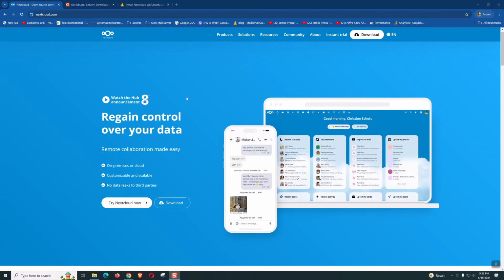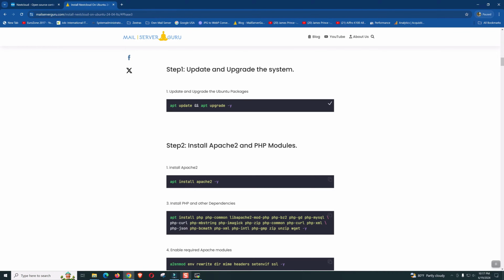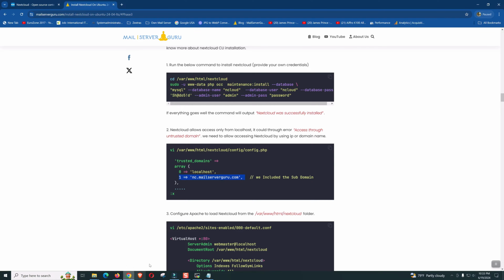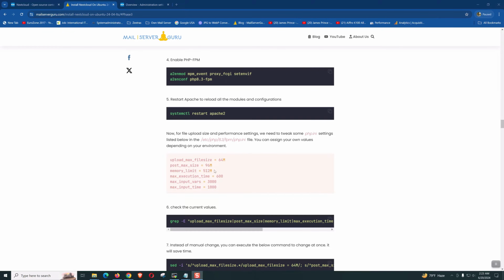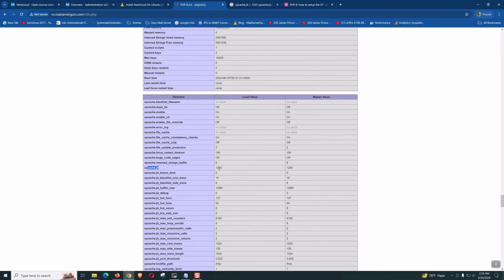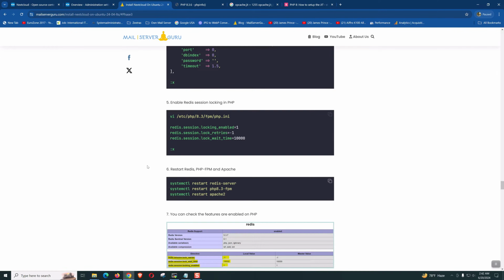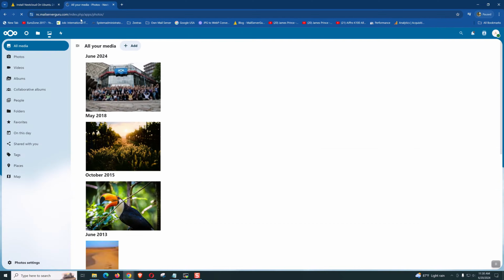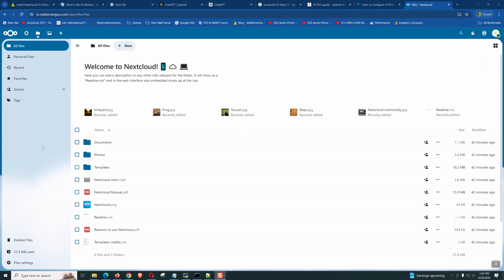Install Nextcloud on Ubuntu 24.04 LTS 😍👍 | The Ultimate Nextcloud Installation Guide 👑👑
In this video, i have explained how to install Nextcloud on Ubuntu 24.04 LTS. This is a very detailed step by step guide. during the installation, we have focused on increasing nextcloud performance and security.

We have Completed the Nextcloud Setup on Ubuntu 24.04 in 14 steps. And all the steps are divided into three main phases.

✍ Below we provided a short description of each steps:

📕 Basic Nextcloud Setup, (Step1-5)

✅ Update and Upgrade the system.
- Start by updating and upgrading your Ubuntu system to ensure all packages are up-to-date.
- This is crucial for system stability and security.

✅ Install Apache2 and PHP Modules.
- Install Apache2 and the essential PHP modules for Nextcloud.
- Configuring Apache2 for optimal performance.

✅ Install and Configure MariaDB Server
- Nextcloud uses MariaDB database server to store data.
- We installed MariaDB and create Nextcloud User and Database.

✅ Download Nextcloud, Unzip and Permission
- Download the latest version of Nextcloud.
- Unzip the downloaded file and set the necessary permissions for the Nextcloud directory.

✅ Install Nextcloud From Command Line
- Run the Nextcloud installation script from the command line.
- Access Nextcloud from the Web GUI and Check Security & warnings.

📕 Nextcloud Performance Tuning, (Step6-10)

✅ Install and Configure PHP-FPM with Apache
- PHP-FPM significantly improves the performance of PHP applications
- We will configure Apache to use PHP-FPM.

✅ Create info.php Page for PHP feature check
- A simple PHP info page helps to verify that PHP is correctly configured and all the necessary modules are loaded.

✅ Enable OPCache in PHP
- OPCache improves PHP performance by storing precompiled script bytecode in shared memory.
- OPCache reduces the overhead of parsing and compiling PHP scripts on each request.

✅ Enable APCu in PHP
- APCu is a data cache that stores user data (APC User Cache).
- This further improves performance by reducing database load for frequently accessed data.

✅ Install and Configure Redis Cache
- In Nextcloud, Redis is used for local and distributed caching as well as transactional file locking.
- We used APCu for Local Caching which is faster than Redis. We will use Redis for File locking.

📕 Nextcloud Security, (Step11-14)

✅ Install SSL and Enable HTTP2
- Secure your Nextcloud instance by installing SSL certificates.
- Enable HTTP/2 to improve performance and security.

✅ Enable Strict Transport Security
- HSTS instructs browsers to only interact with your site over HTTPS, preventing protocol downgrade attacks and cookie hijacking.

✅ Enable Pretty URL’s
- Pretty URLs improve the usability of your Nextcloud URLs by removing index.php from the URLs.

✅ Access Protection with Firewall.
- Configuring a firewall adds an additional layer of security.
- Only necessary ports will be opened to reduce potential attack vectors.

Chapters:
00:00 - Intro
01:00 - VPS Setup for Nextcloud Installation
02:35 - DNS Setup for the Nextcloud Server
05:25 - Ubuntu 24.04 Update and Upgrade
05:47 - Apache2 Installation
06:00 - Install PHP Modules
07:04 - MariaDB Installation
08:12 - Download Nextcloud Archive
09:00 - Install Nextcloud from the Command Line
12:04 - Nextcloud Security & Setup Warnings
12:52 - Nextcloud Performance Guide
14:30 - Install and Configure PHP-FPM
16:18 - PHP-FPM Pool Configuration
17:52 - Create info.php to check PHP Modules
19:02 - Enable Opcache for Compiled PHP scripts
19:28 - Enable Opcache-JIT (Just in time Compilation)
20:38 - Install APCU for Nextcloud User Data Caching
22:23 - Nextcloud Redis for Transactional File Locking
26:00 - Nextcloud Security Guide
26:44 - Install LetsEncrypt SSL on Nextcloud
28:26 - Nextcloud HTTP2 For Loading Performance
30:00 - Nextcloud Strict-Transport-Security
30:26 - Nextcloud Pretty URL Configuration.
31:40 - Nextcloud Firewall Configuration